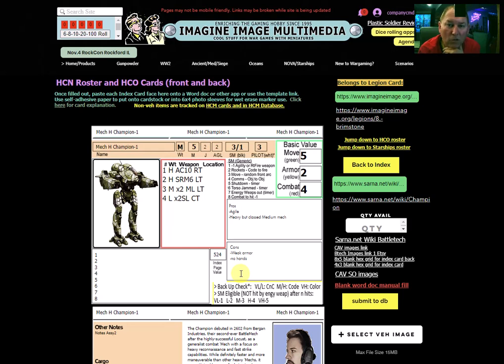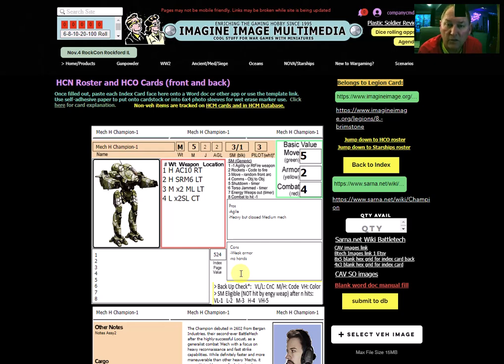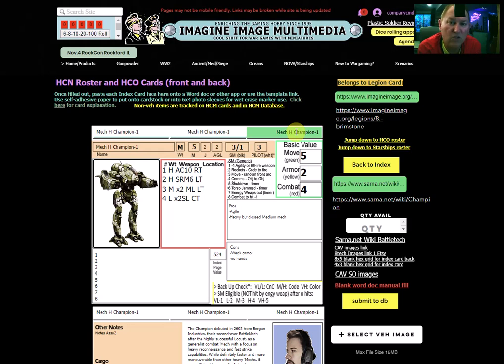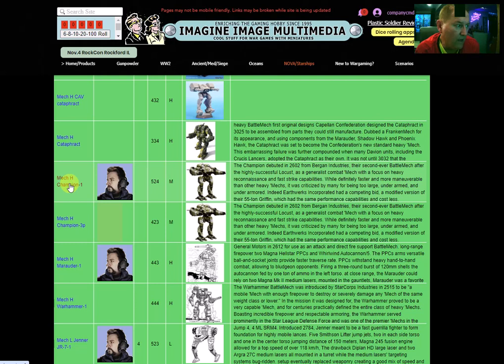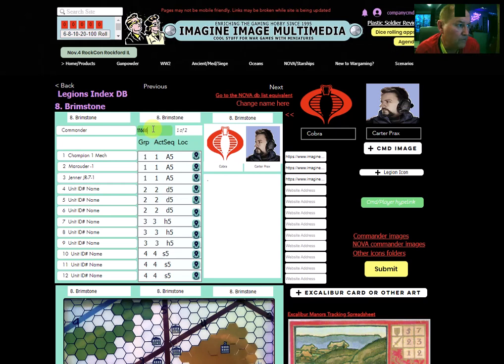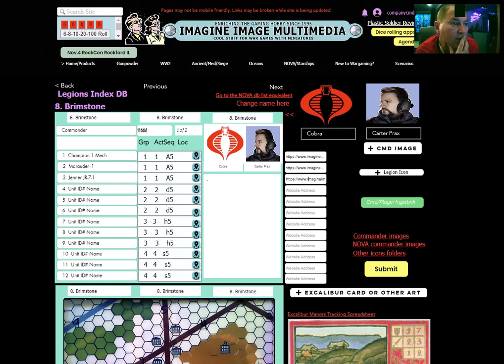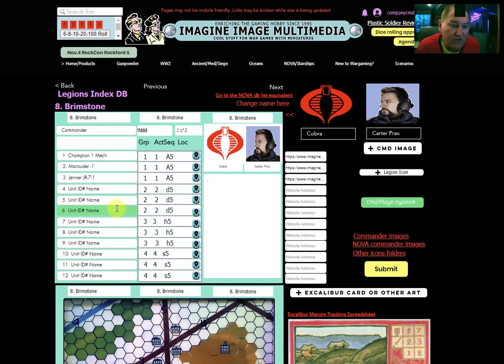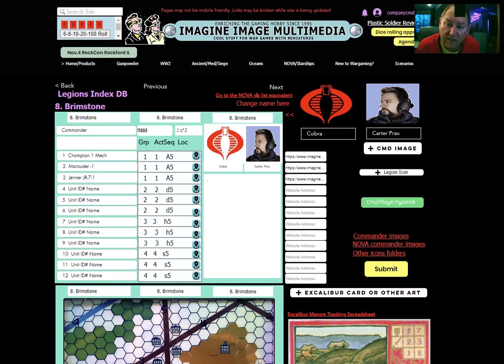HCN Legions Db with Mech Db integration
Hex Command NOVA Legions Db with Mech Db integration